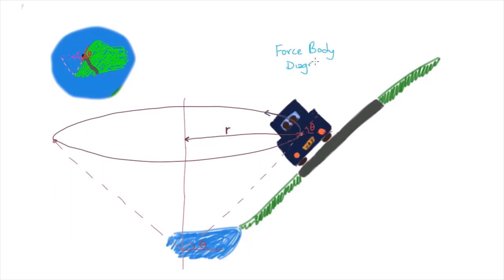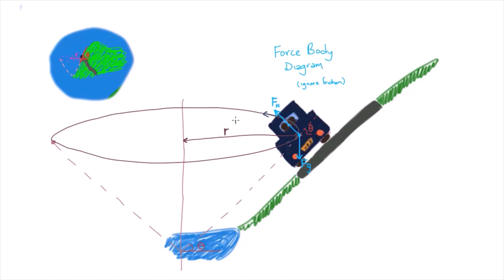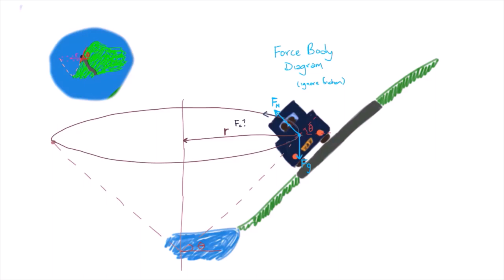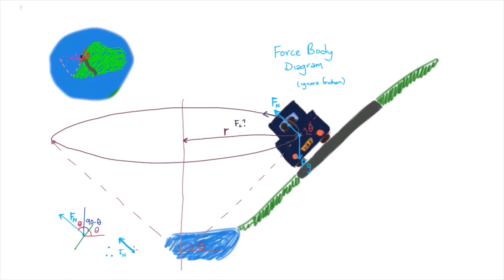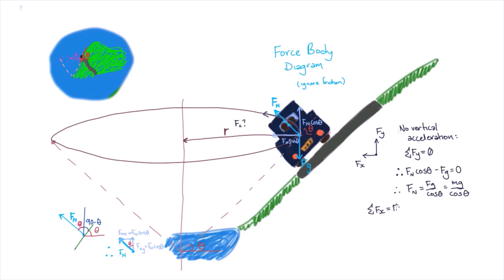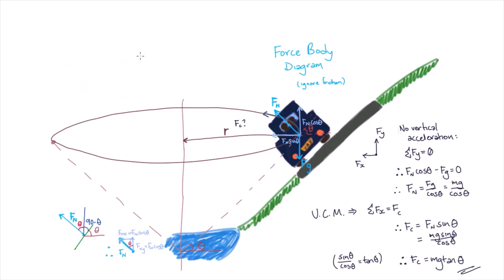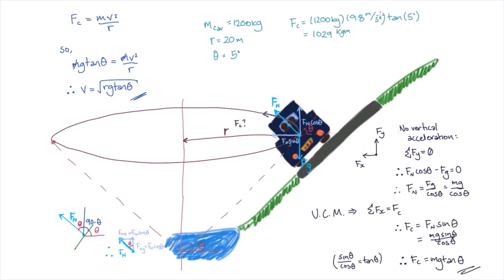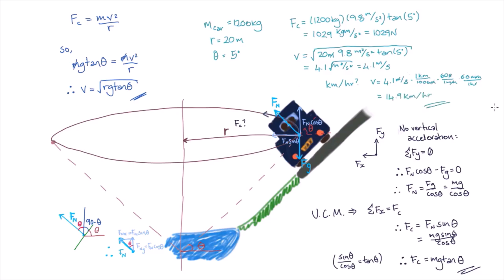Calculating velocity on a banked curved track | Gravitation and Motion | meriSTEM